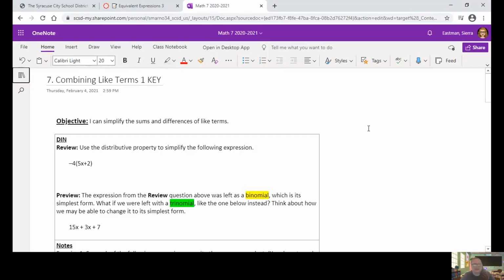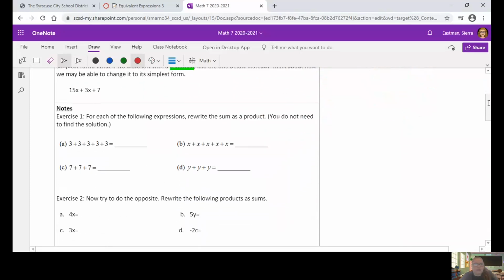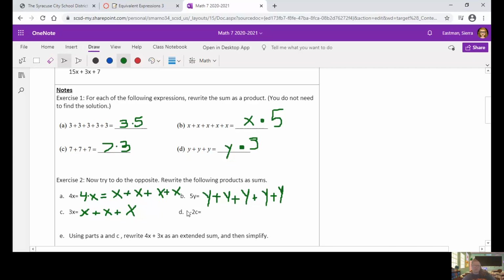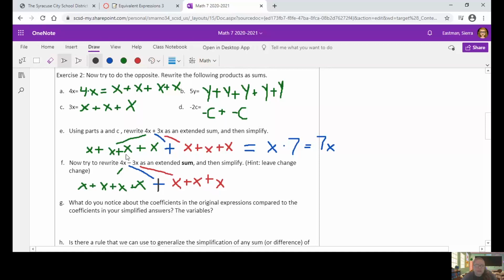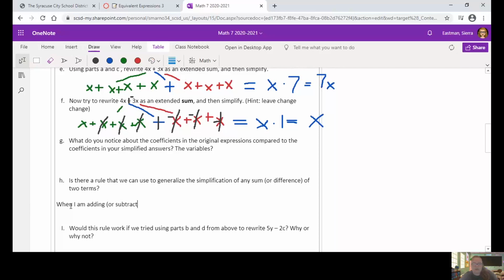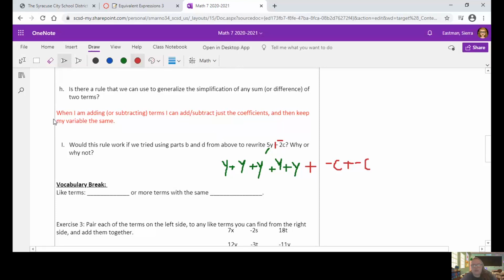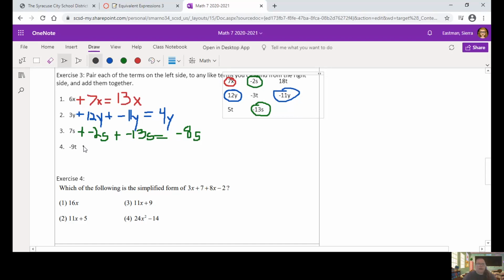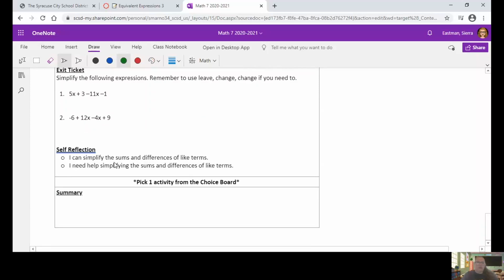Combining Like Terms 1 Lesson